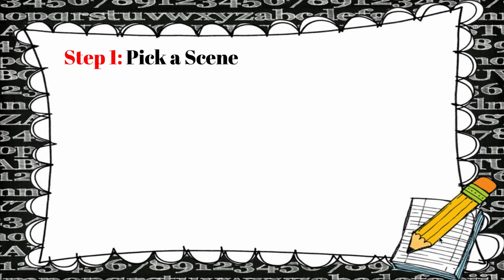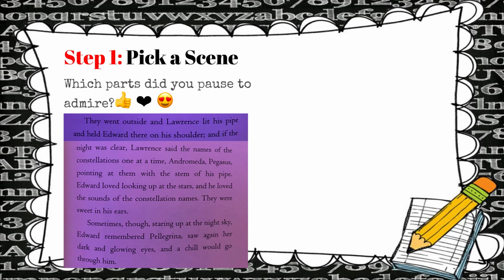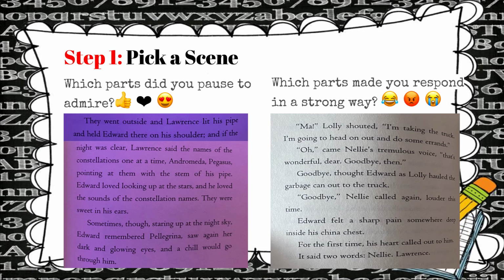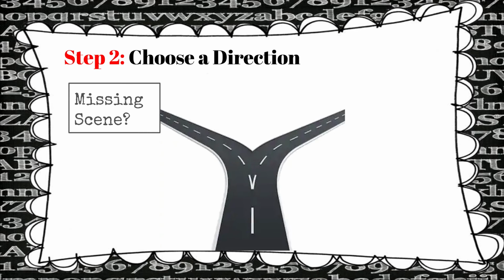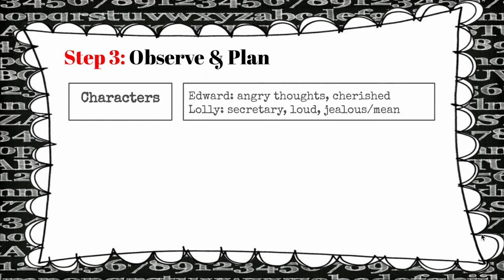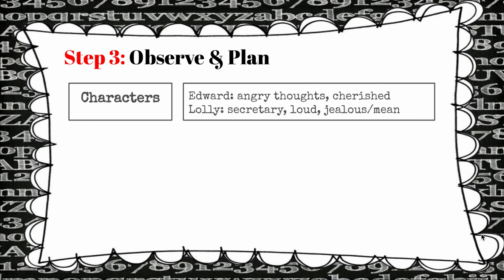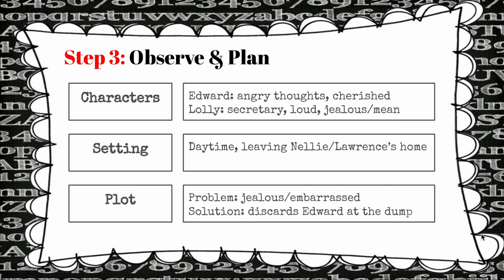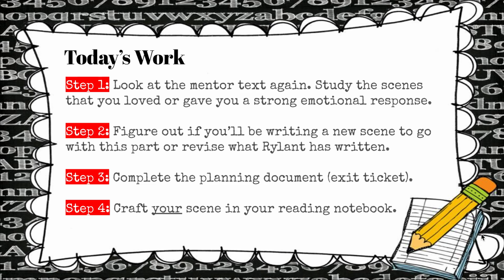Reader's Workshop Session 8